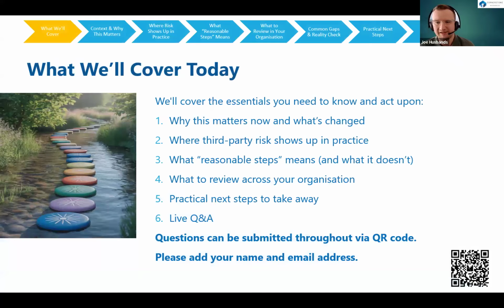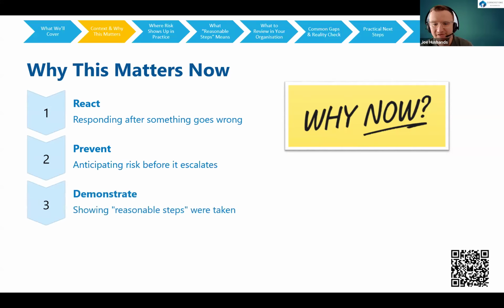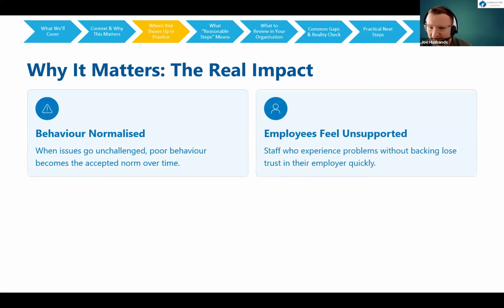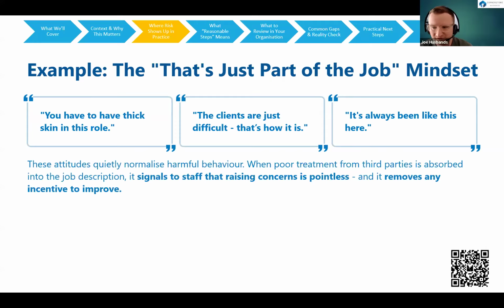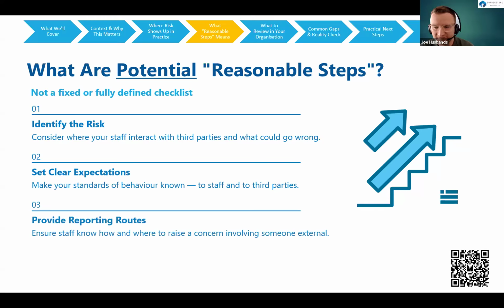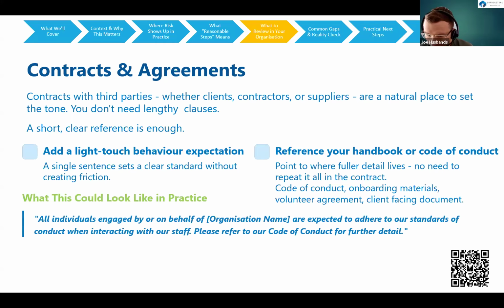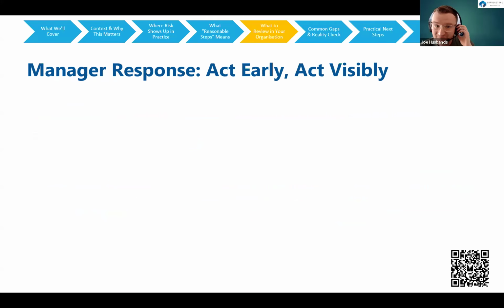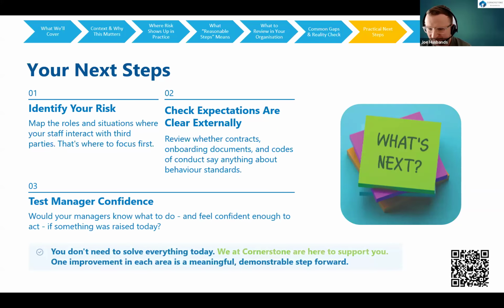Managing third party risk and respect at work. What employers should review now.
Our latest Interactive Online Session covers the important topic of respect at work, preventing harassment and  looks forward at the increased duties with respect to taking all reasonable steps to avoid third party harassment.